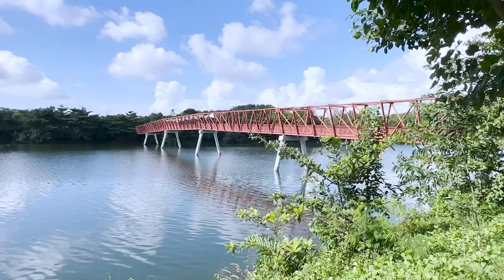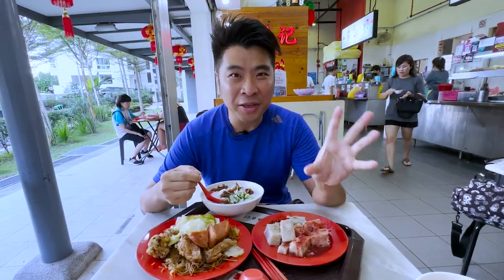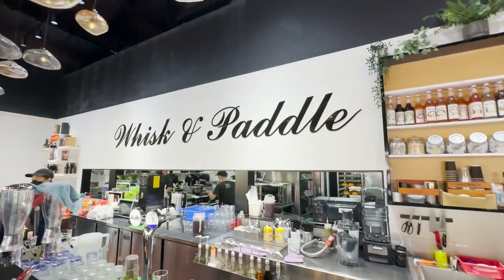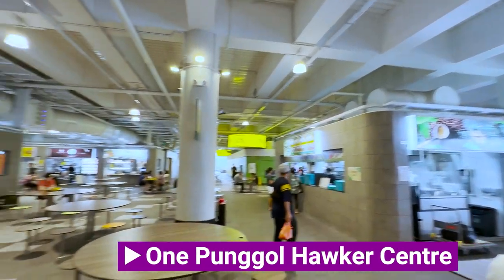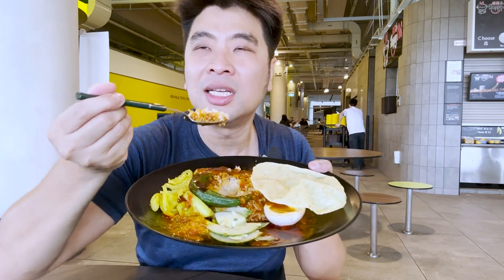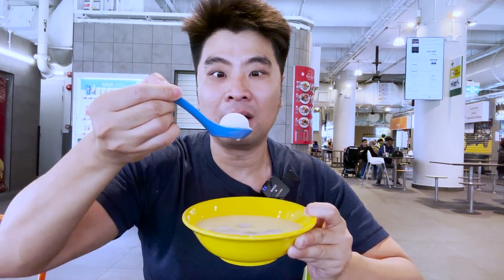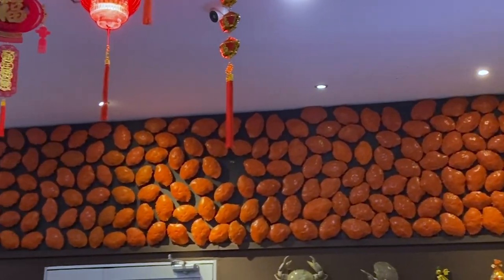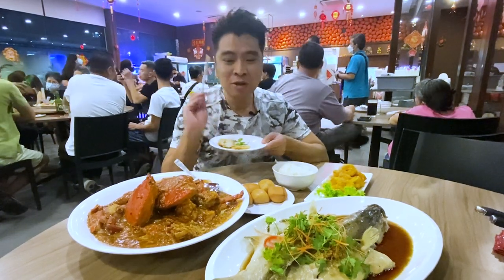🇸🇬 Punggol 🦢🪻 from Singapore’s oldest settlement to waterfront paradise - top places 2 eat 新加坡 榜鹅美食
Hey boys and girls, aunties & uncles!

Heralded as the “waterfront town of the 21st century” by the Urban Redevelopment Authority (URA), Punggol has undergone major transformations since its early days to become one of the hottest residential areas in Singapore today.

Punggol, alternatively spelled as Ponggol, is a planning area and new town situated on the Tanjong Punggol peninsula in the North-East Region of Singapore. The town directly borders Sengkang to the south and shares riverine boundaries with the planning area of Seletar to the west and Pasir Ris to the east. Bounding the town to the north and north-east is the Straits of Johor, with Coney Island included as a part of the Punggol planning area.

Under the Punggol 21 initiative, plans to turn the area into a new residential town were announced in 1996 and development of the town started in 1998. Due to the Asian financial crisis in 1997 and the financial troubles within the construction industry in 2003, the plan did not fully materialise. In 2007, a new initiative, the Punggol 21-plus plan, was introduced to redevelop the area into a waterfront town.

In this episode, I explore Punggol’s best food haunts!

0:00 Lor Halus Red Bridge
0:24 Punggol Waterfront
1:30 Huang Hong Ji 黄洪记
3:23 Whisk and Paddle
4:53 One Punggol Hawker Centre
9:21 Uncle Leong's Seafood